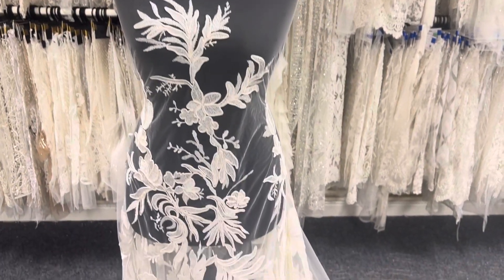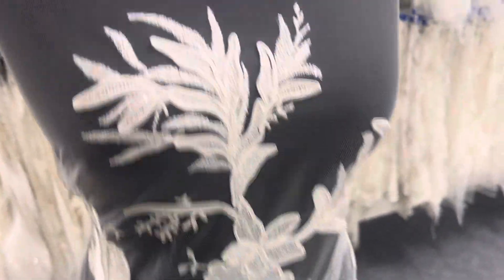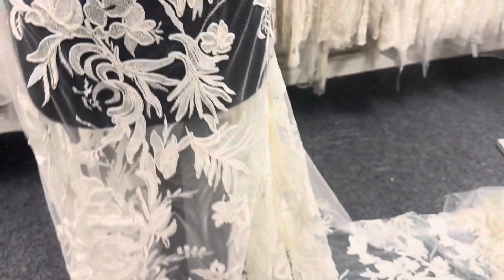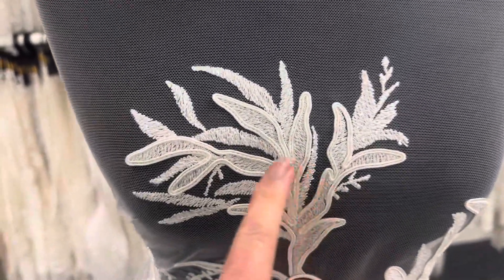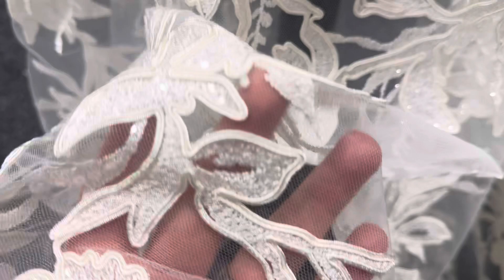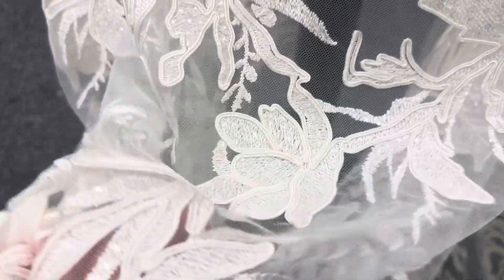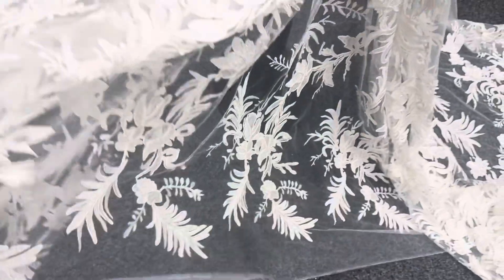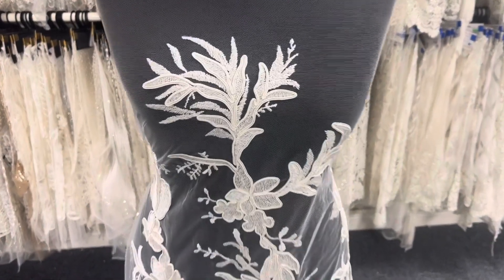Ivory Corded Embroidery Lace - Calisto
A delightful ivory bridal lace that measures 132 cm (52") wide which has a tulle base, which has been spectacularly embroidered and then embellished with cording and clear, colorless sequins.

 We also offer this lace in black.